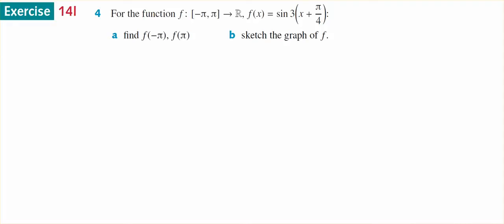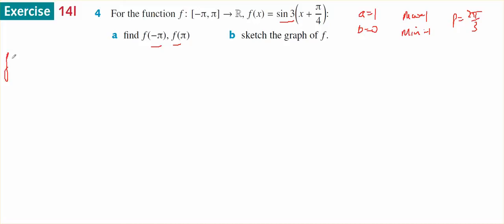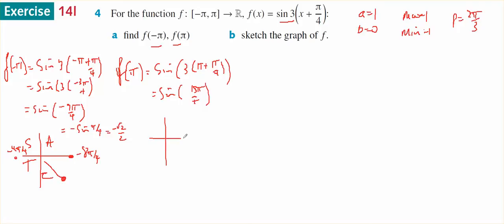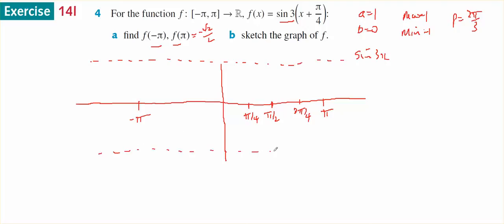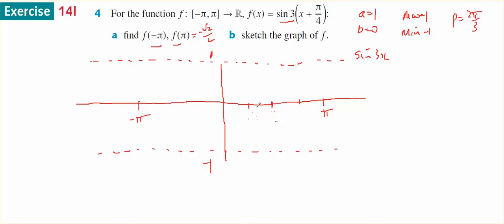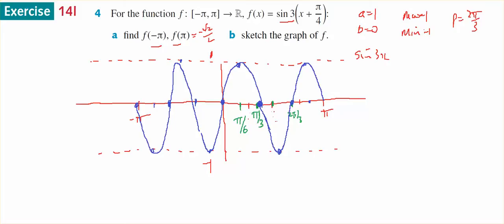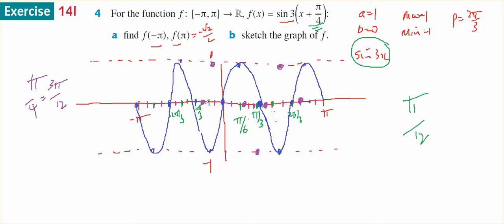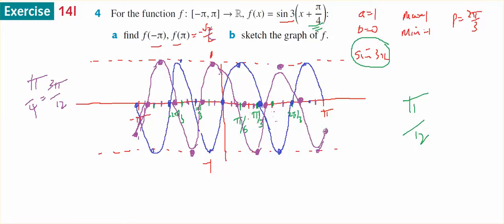mm12 14I No 4